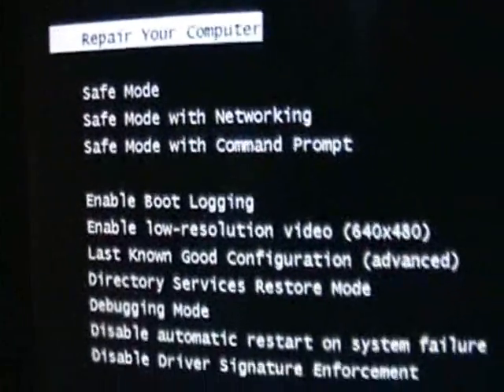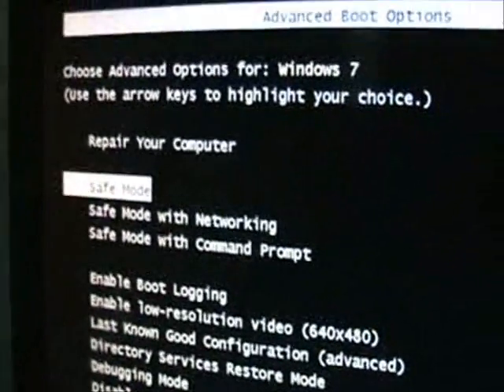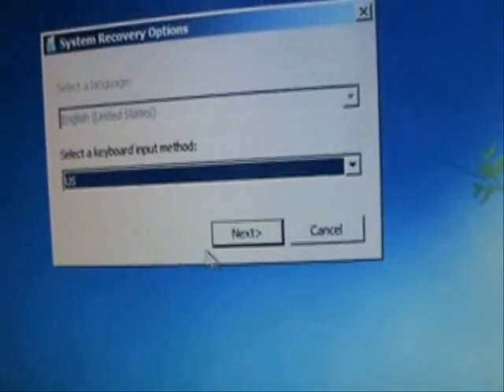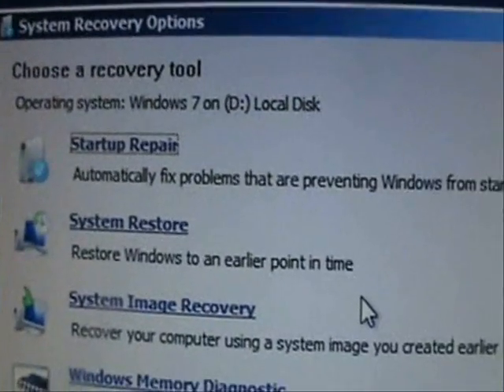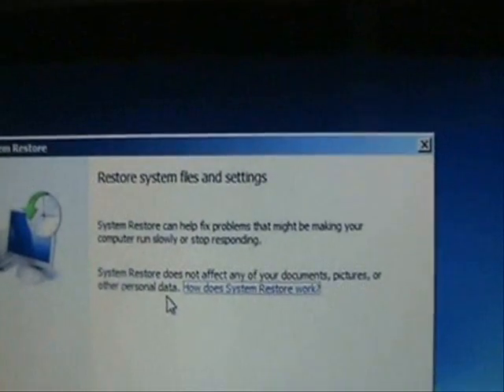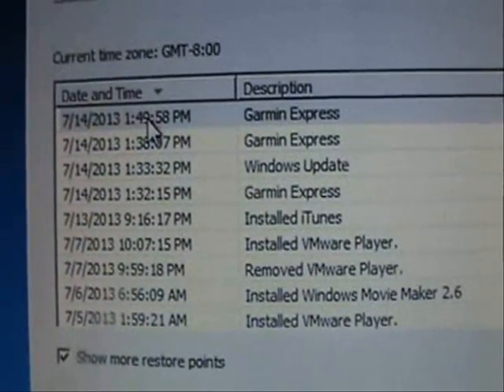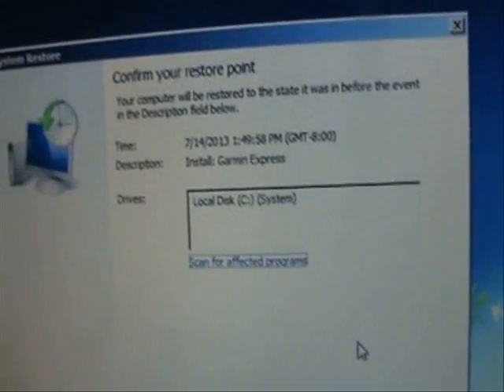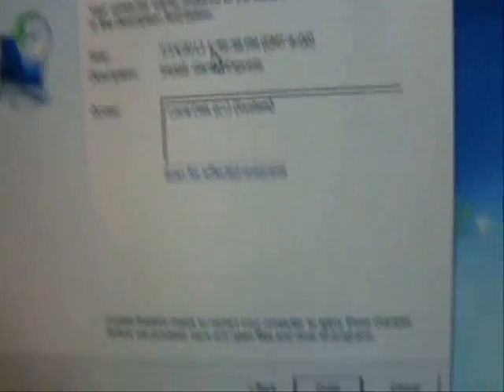How To Remove United States Courts Virus The Easy Way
In this video tutorial I will show you how to remove the United States Courts  Virus the easy way by using system restore.

tune-up.